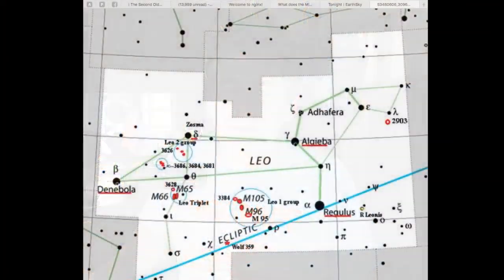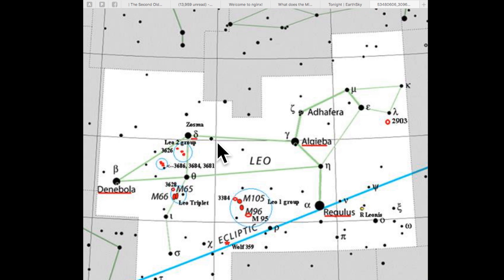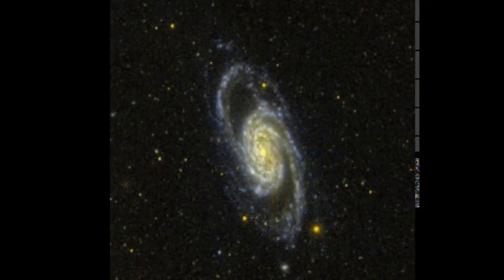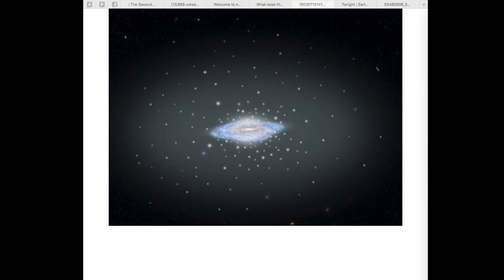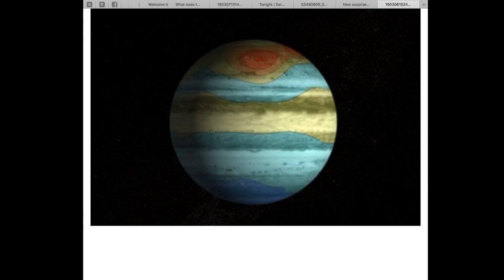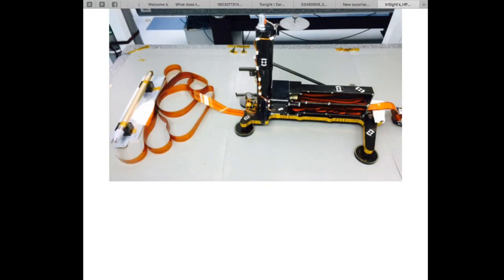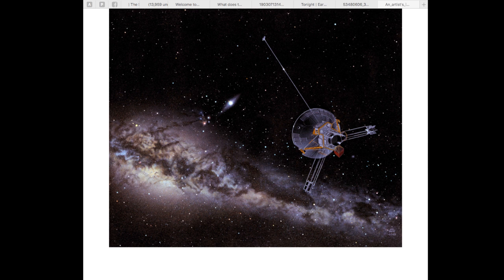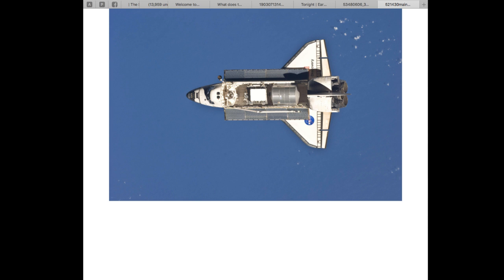Skynet! "Russia's Passive-Aggressive Reaction to Space-X" & Constellation Leo (Part 1)